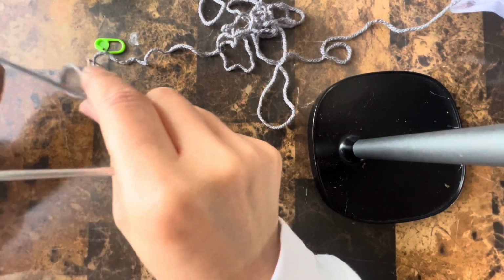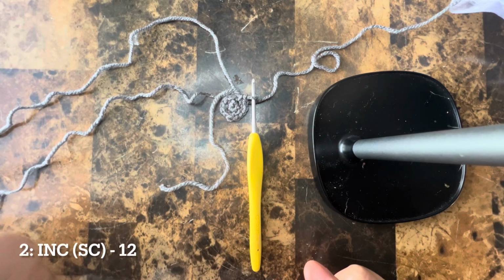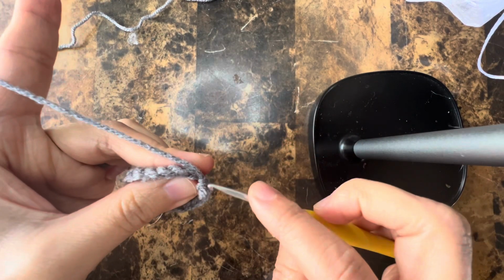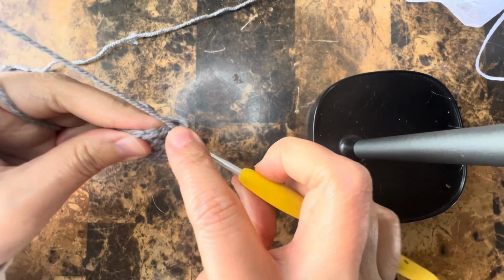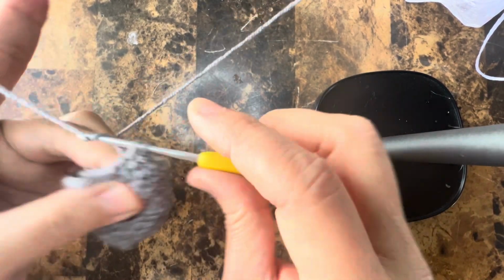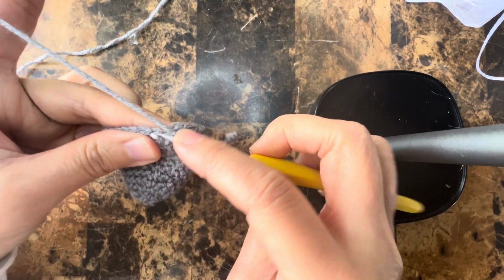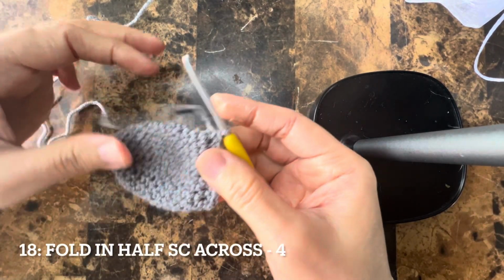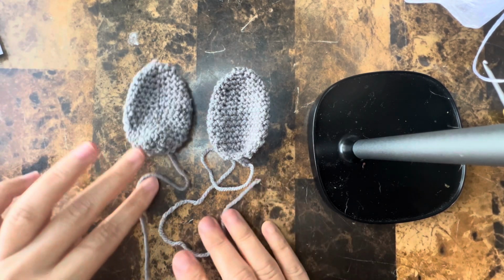Crochet with me Part 1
Find a full skein that says hey pick me up today, and the hook for it but maybe a size smaller. Whatever feels good.

Join me in this new series of Crochet with Me.

Suggestion watch through take notes then follow along but you do what you want 😉.

Ready for mystery but not a mystery CAL?

Ears x2 [PART1]
1. Mc 6sc – 6
2. INC – 12
3. Sc, INC – 18
4. SC – 18
5. 5SC, INC – 21
6. SC - 21
7. SC - 21
8. 6SC, INC – 24
9. SC – 24
10. SC -24
11. SC -24
12. 10SC, DEC – 22
13. SC – 22
14. SC – 22
15. 9SC, DEC -20
16. 8SC, DEC – 18
17. FLATTEN SC ACROSS – 8
18. FOLD SC ACROSS – 4